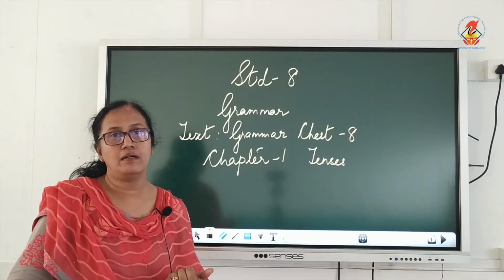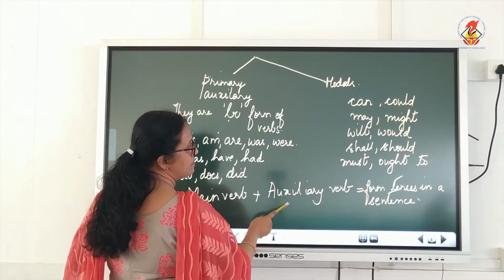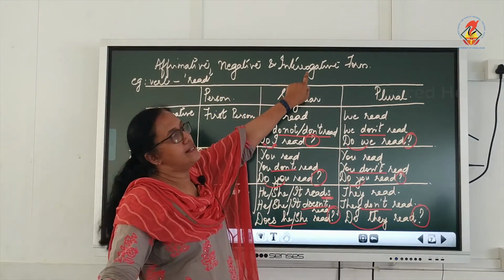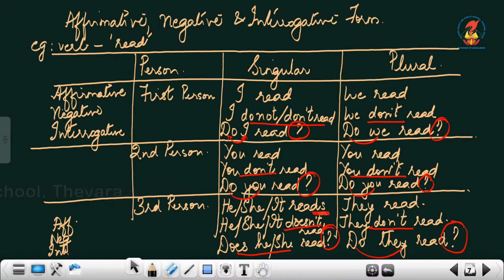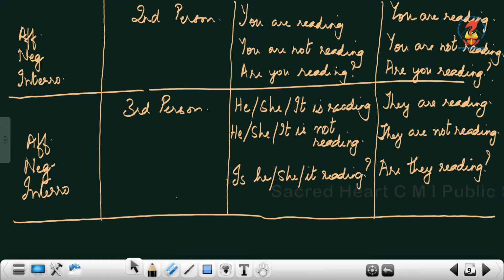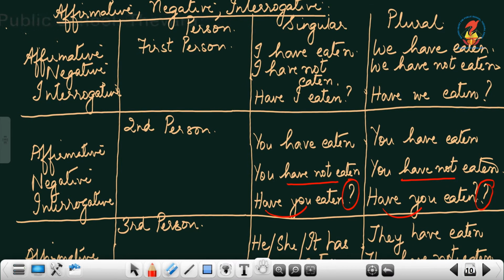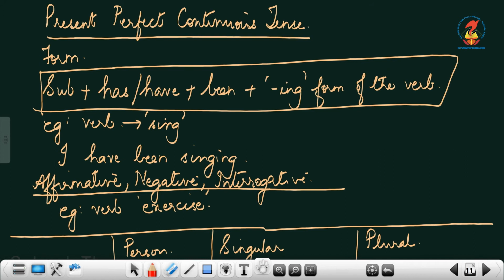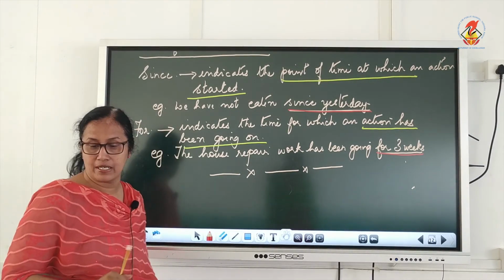Eng08 Grammar Chest Chapter 01 Tenses Video 01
Eng08 - Grammar - Chapter 01 - Tenses - Video 01